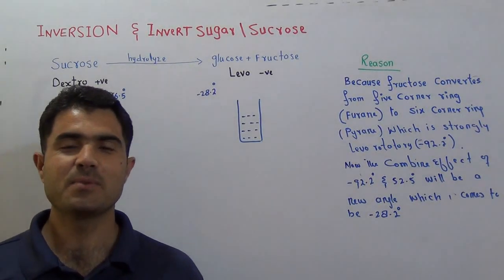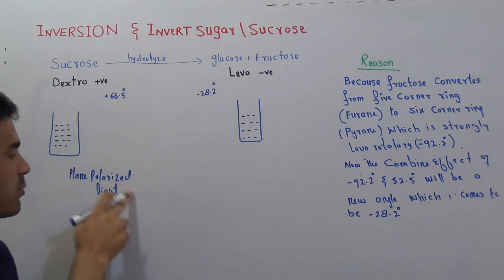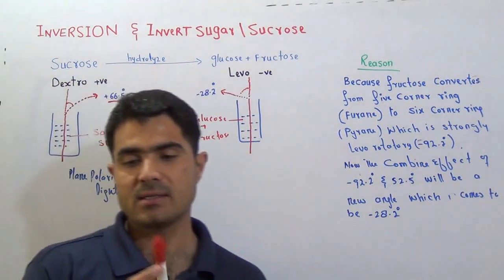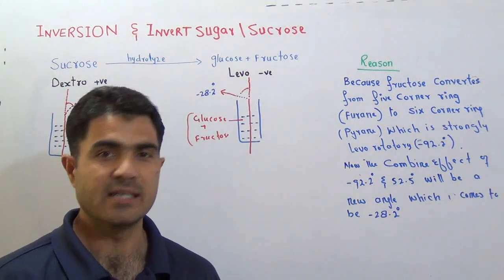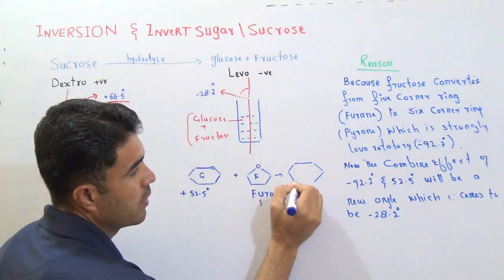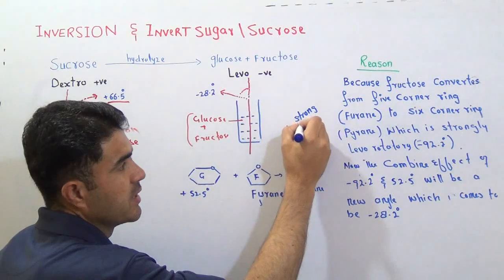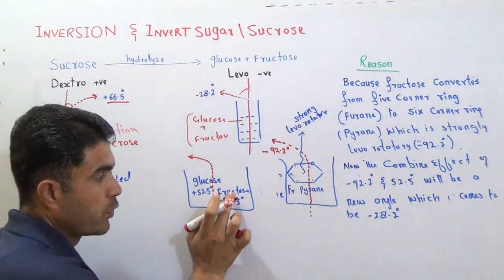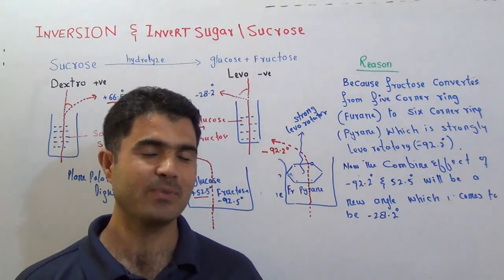Inversion in Sucrose and invert sugar Lecture #11 in English By Dr Hadi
you will  learn the exact mechanism of inversion in sucrose
why the sucrose is called invert sugar
plane polarized light
levorotation and dextrorotation